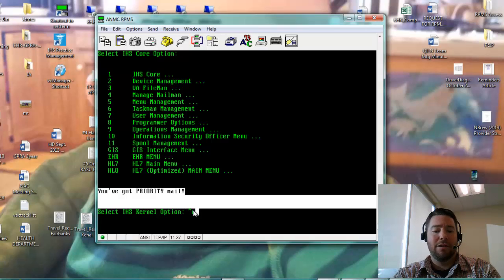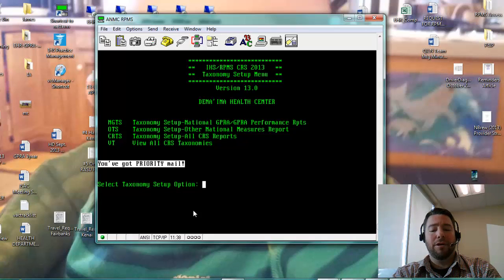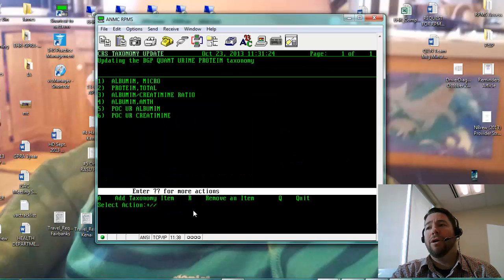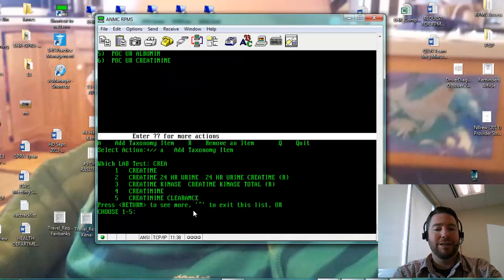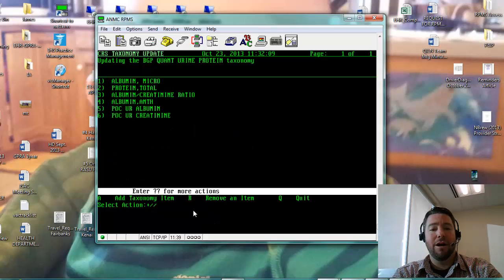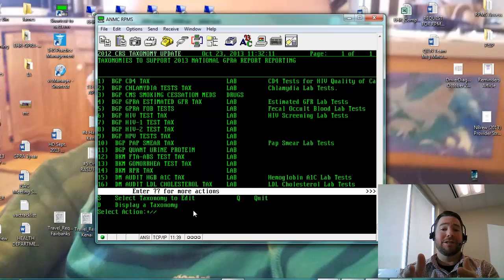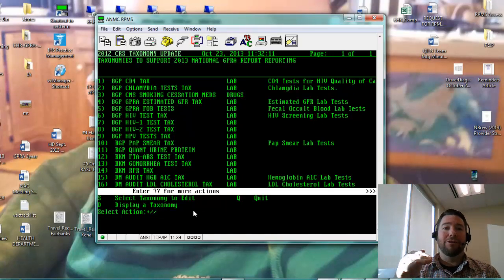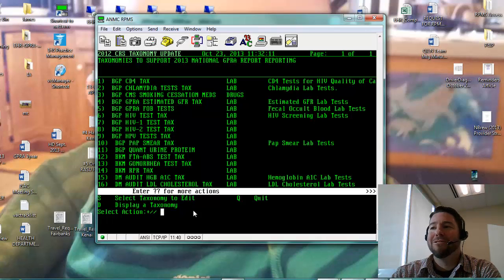KIT Taxonomies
looking at your taxonomies in RPMS